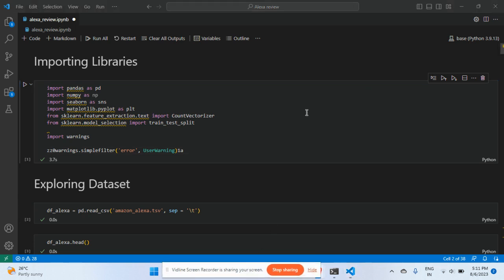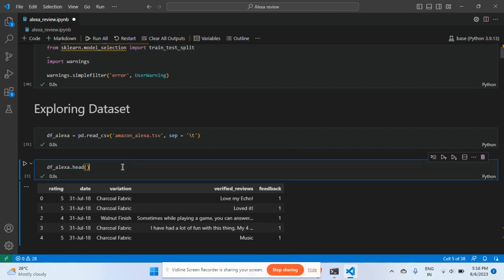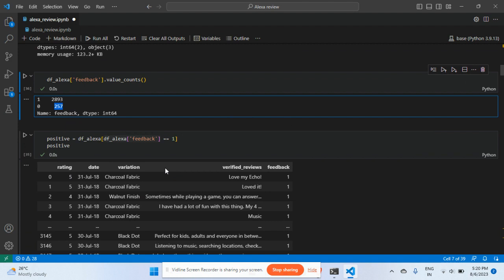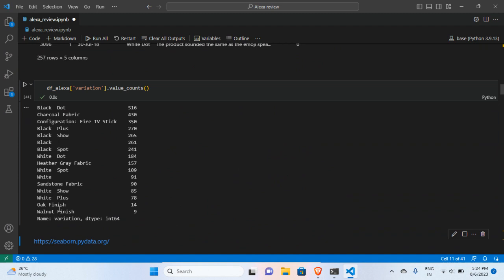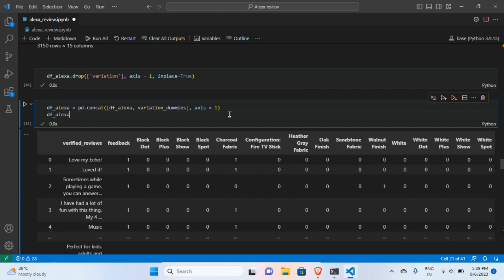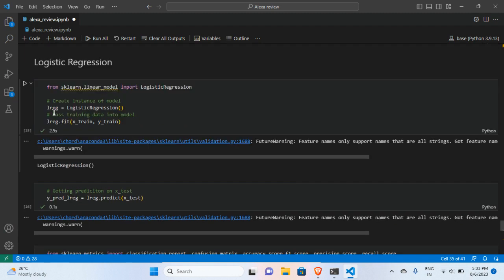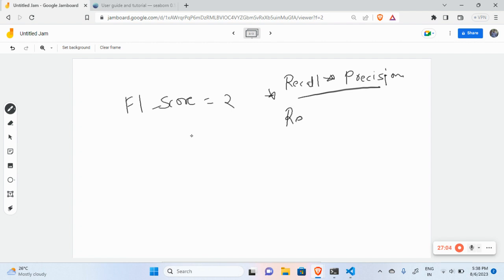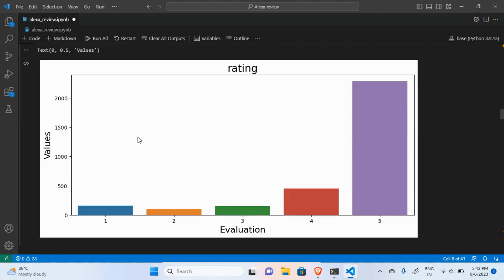Data Analyst: Exploratory Data Analysis (EDA)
In this video, we delve into the fascinating world of data analysis using Alexa, the popular virtual assistant. Join us as we explore the concept of Exploratory Data Analysis (EDA) and showcase its significance in understanding patterns and gaining insights from data.

Throughout the video, we'll provide a comprehensive review of EDA techniques and how they can be effectively applied to Alexa's vast dataset. You'll learn about various data visualization tools and statistical methods that enable us to uncover hidden trends, outliers, and relationships within the data.

But that's not all! We'll also explore the intriguing realm of Feedback Prediction. Discover how cutting-edge machine learning models can anticipate user feedback and preferences to enhance Alexa's performance and user experience.

Whether you're a data enthusiast, aspiring data scientist, or simply intrigued by the inner workings of Alexa, this video has something exciting for everyone.

Topics Covered:

Introduction to Exploratory Data Analysis (EDA)
Data Visualization Techniques
Statistical Analysis for Data Exploration
Insights from Alexa's Dataset
Feedback Prediction using Machine Learning
Improving User Experience with Predictive Models
Join us on this journey into the world of data analysis and prediction with Alexa – let's uncover the secrets hidden within the data together!